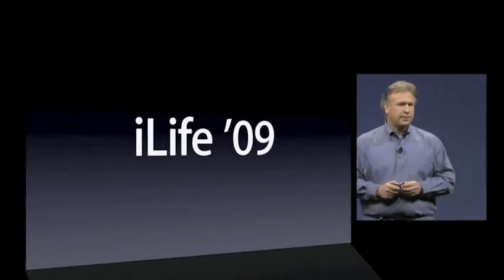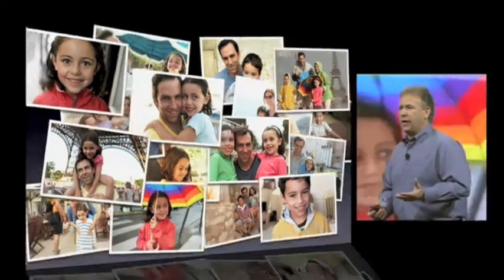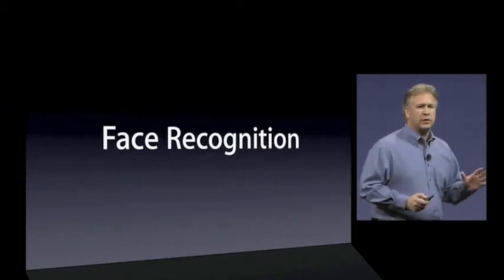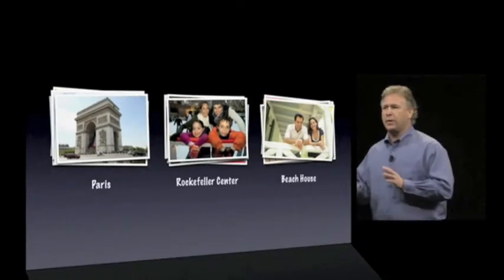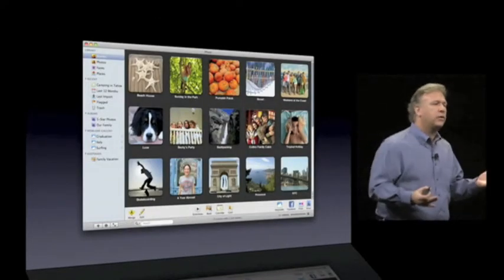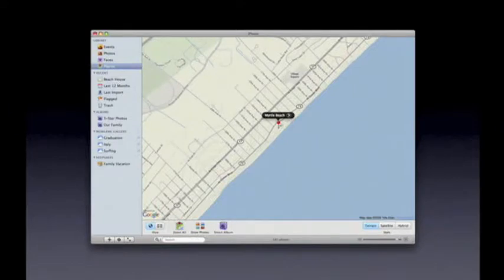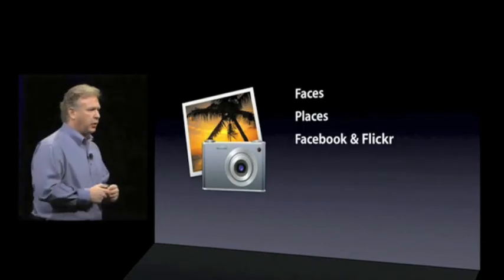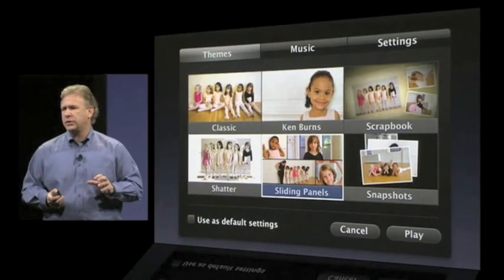MacWorld 2009 Apple iLife '09 Intro Part 1 of 5